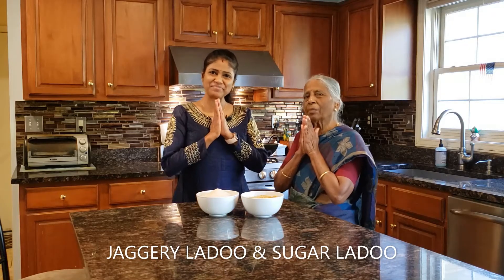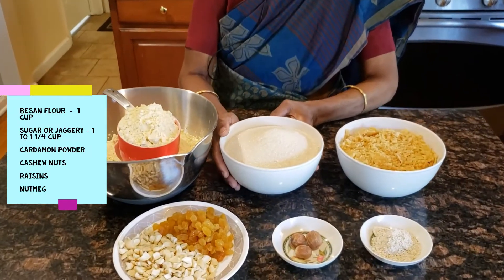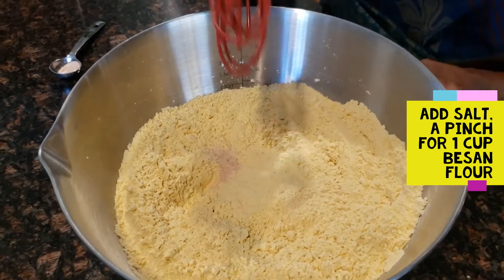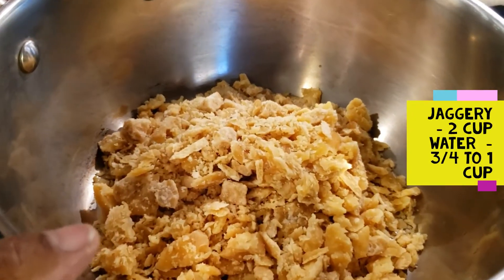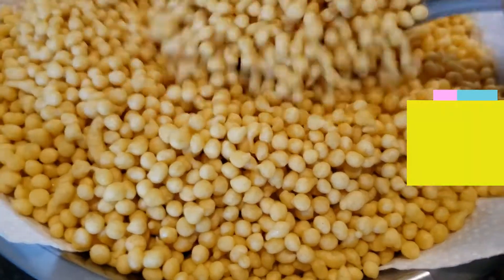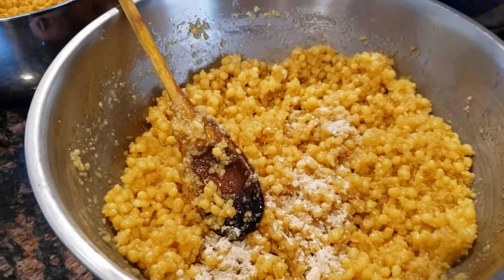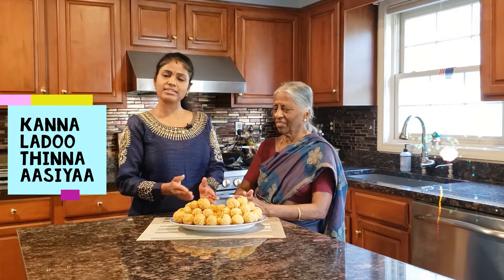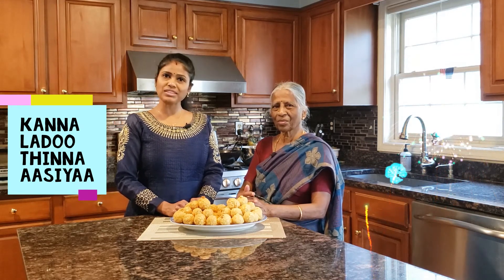தீபாவளி பலகாரம்| கண்ணா லட்டு தின்ன ஆசையா?? |வெல்லம் லட்டு - பூந்தி லட்டு| Boondhi Ladoo |Besan Ladoo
Ladoo is a favorite and traditional snack prepared for all auspicious occasion.
Besan & sugar is the two main ingredients to prepare this quick snack.
Today we have prepared the healthy option by replacing sugar with Jaggery.
Enjoy watching and making this recipe for this festive season. Enjoy with family and friends.